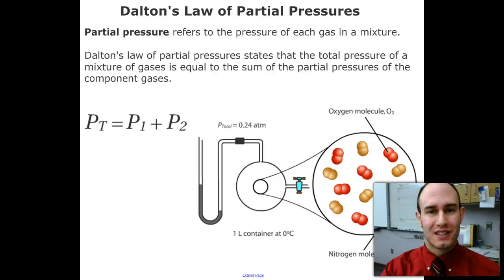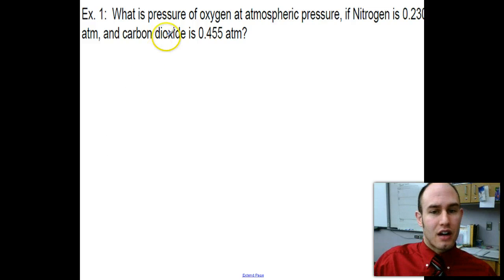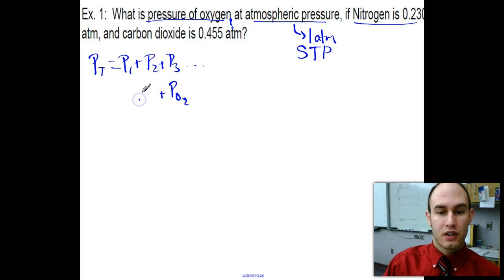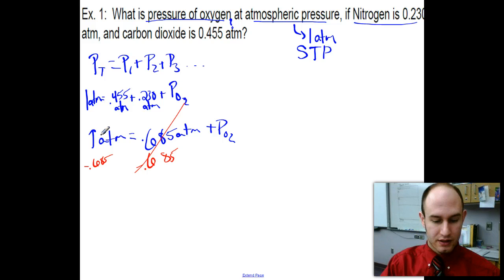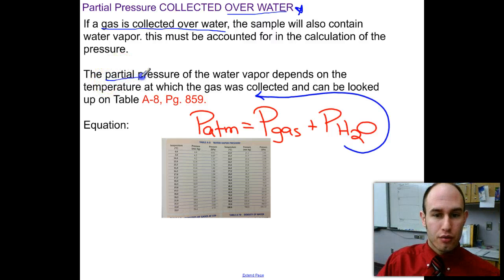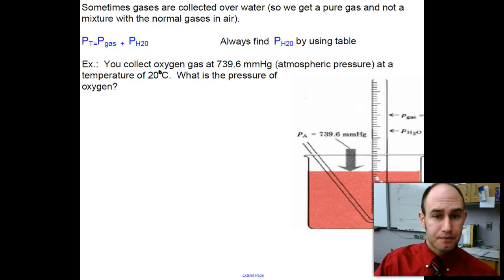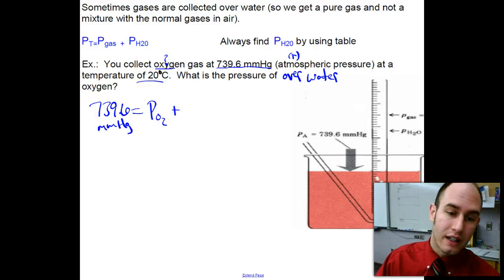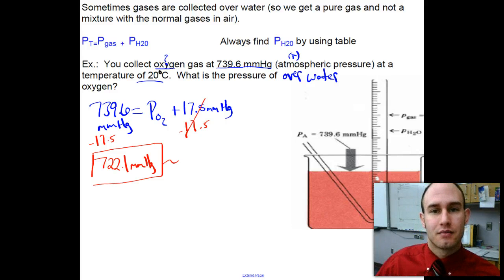11.2 Dalton's Law of partial pressure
11.2 Dalton's Law of partial pressure